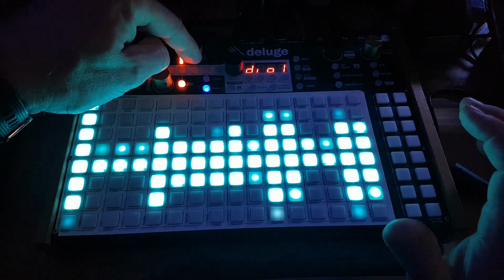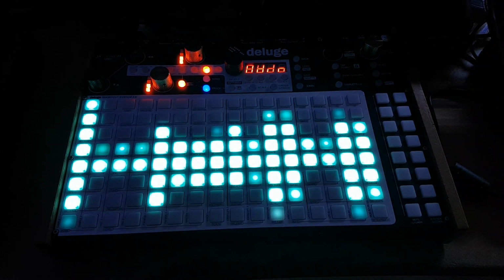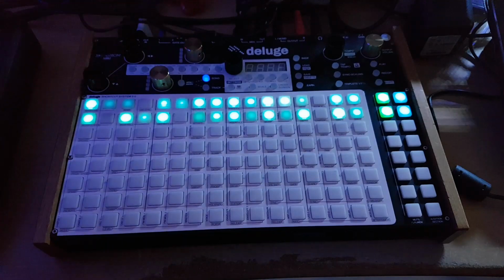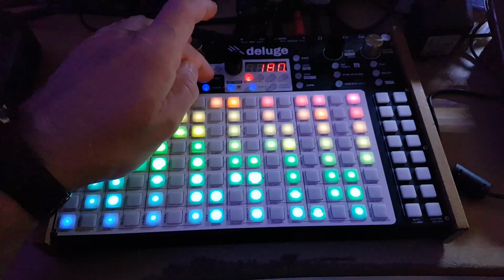Synthstrom Deluge Firmware 3.0 - Audio Clips